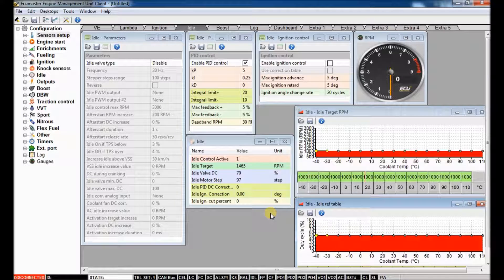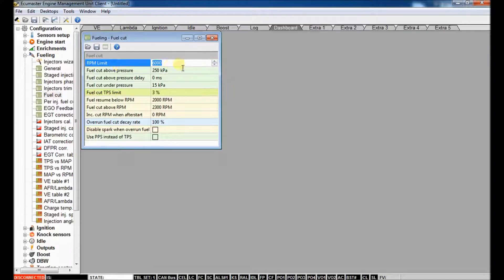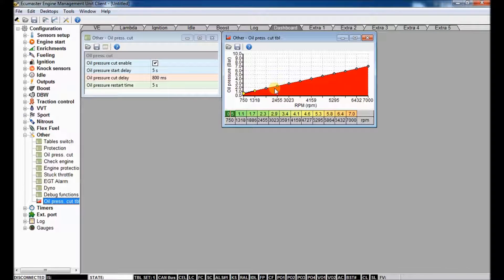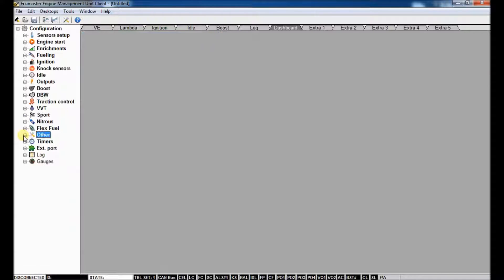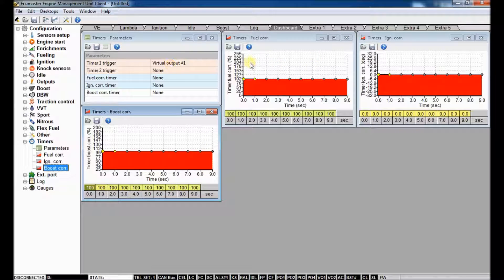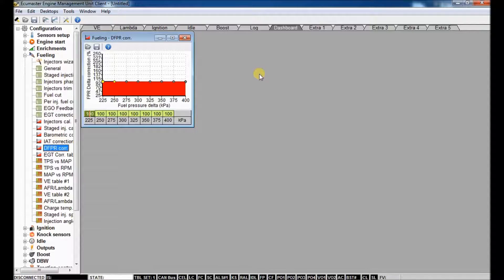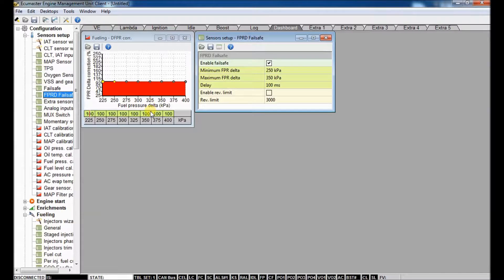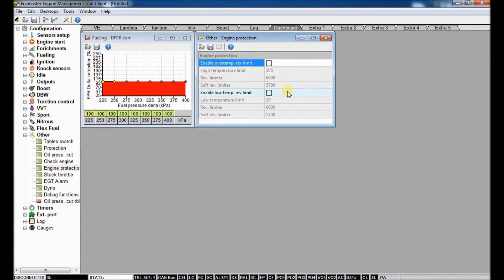Engine Protection Strategies- ECUMaster EMU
In this video we walk you through some of the many engine protection strategies available in the ECUMaster EMU software.